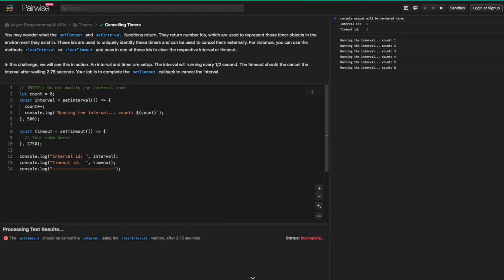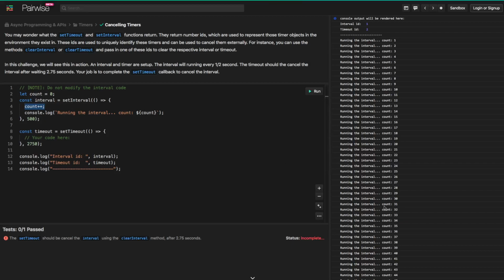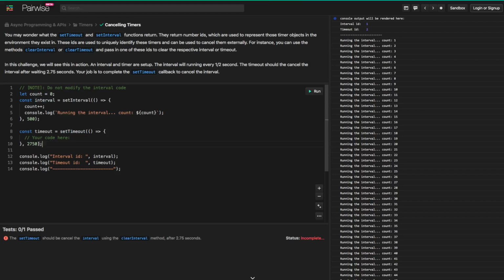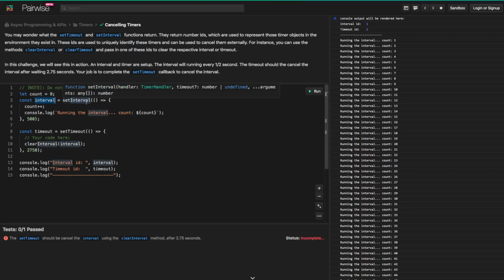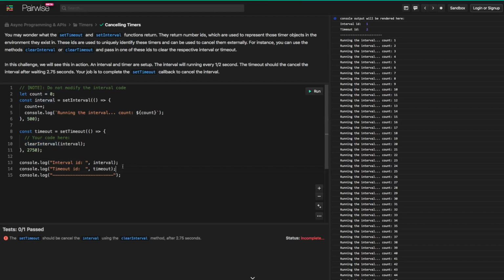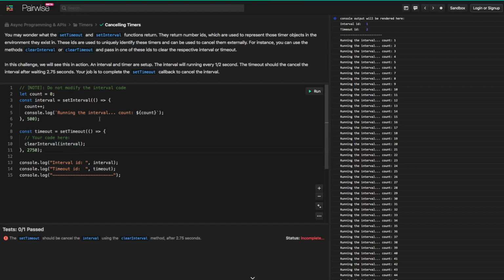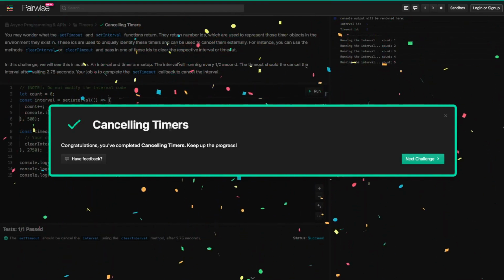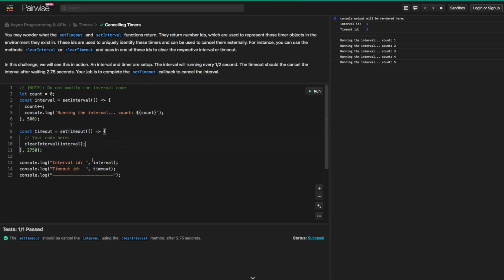Learn to Code: Solve the Cancelling Timers Challenge in TypeScript